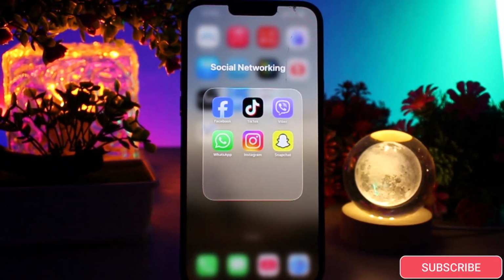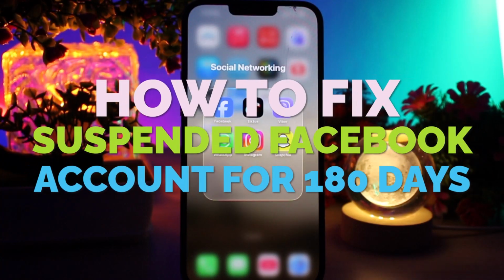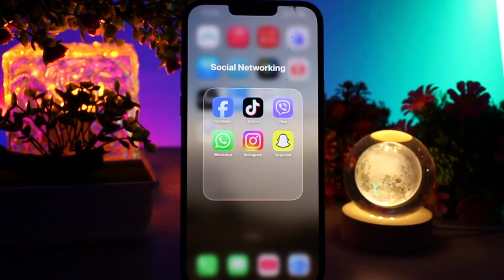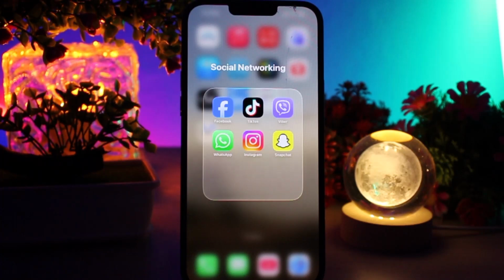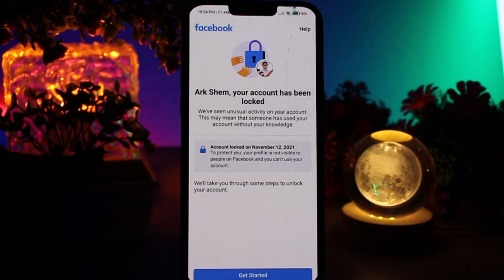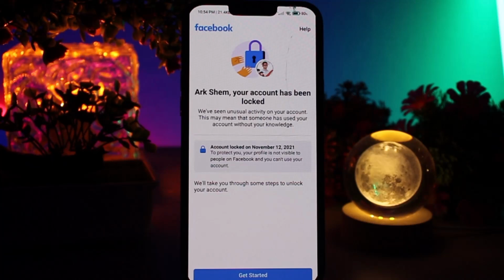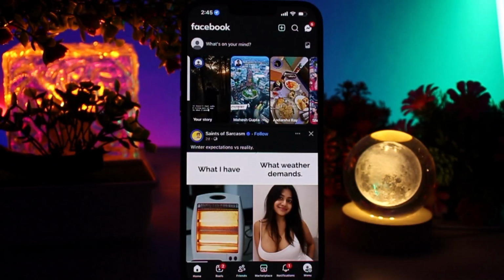Facebook Account Suspended 180 Days? How to Recover